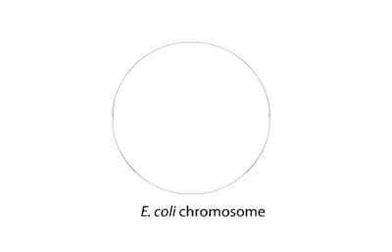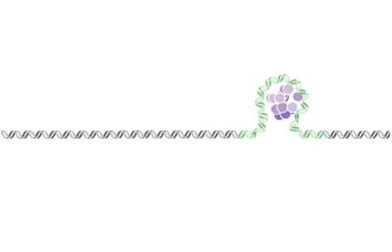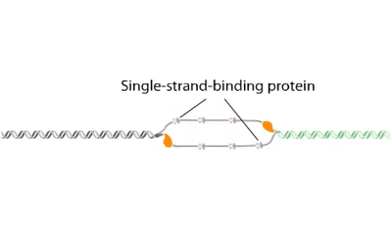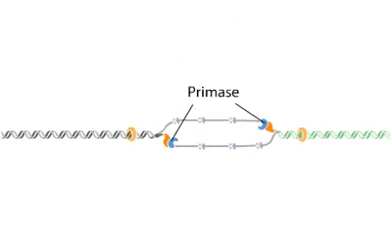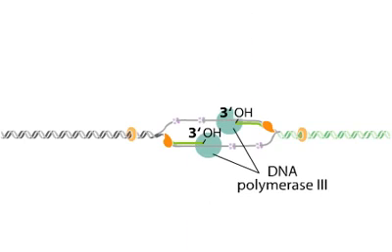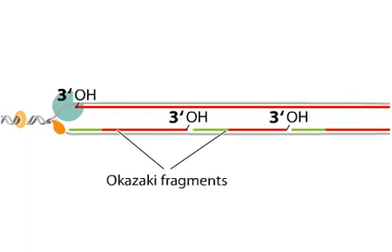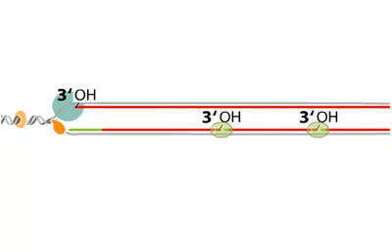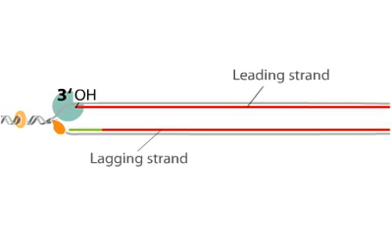Overview of DNA replication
For students of all classes